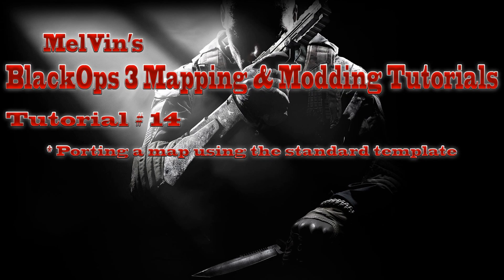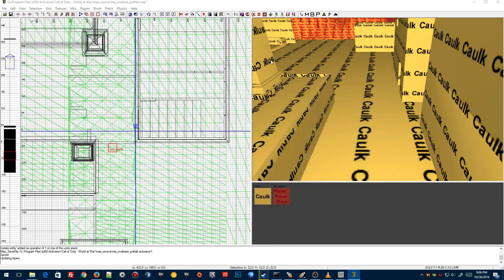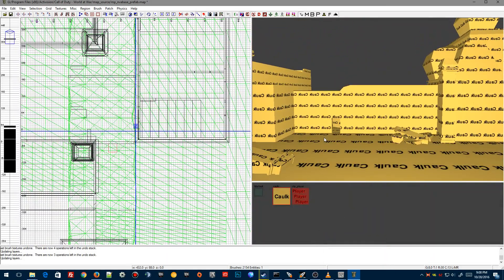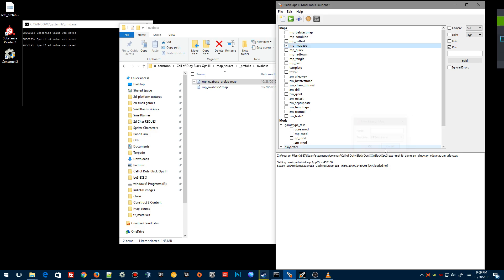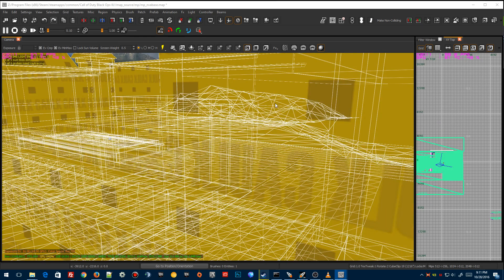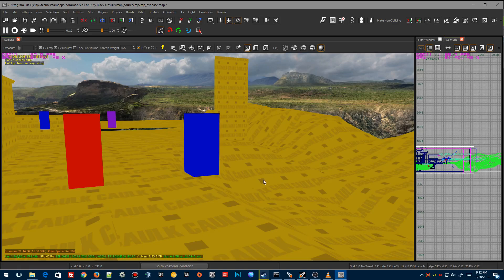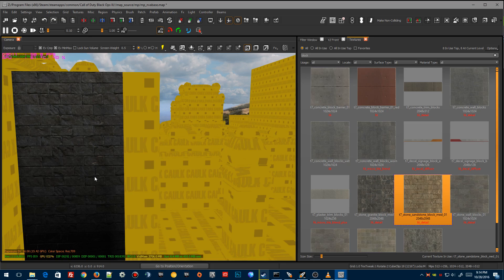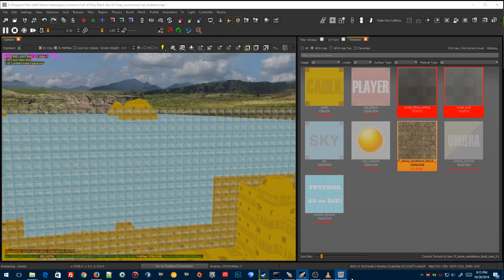BlackOps 3 Mapping & Modding Tutorial #14 : Porting maps using the Template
This is a simple method of porting maps. using only caulk textured bsp portions.